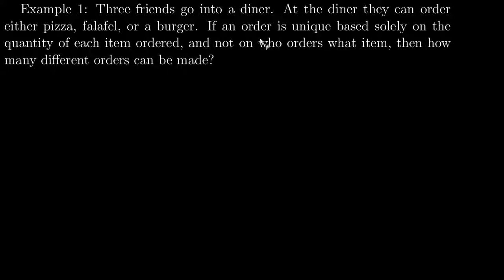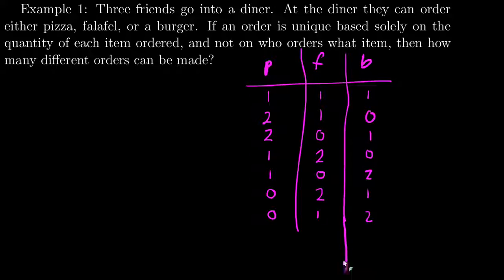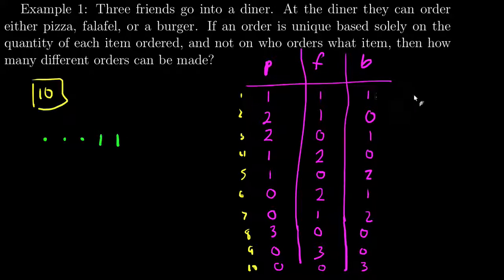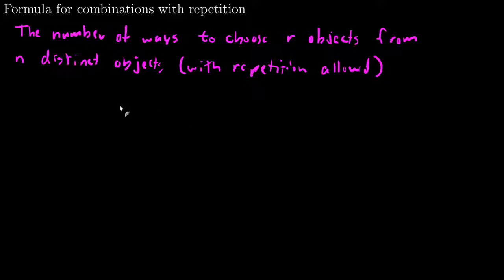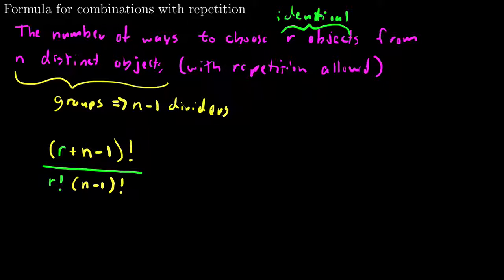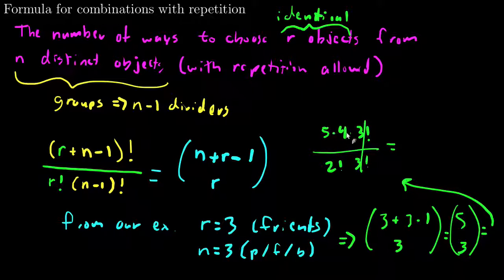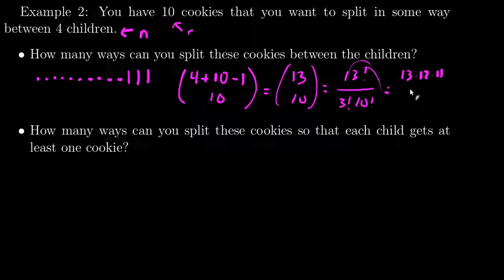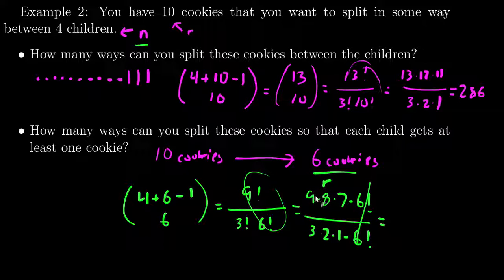Counting Lesson 5: Combinations With Repetition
An introduction to counting the number of combinations allowing repetition.